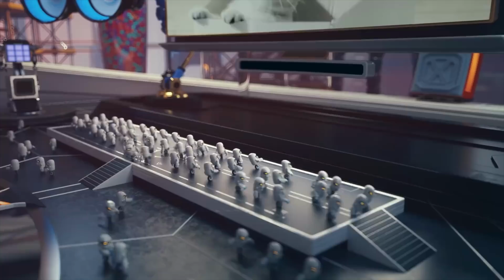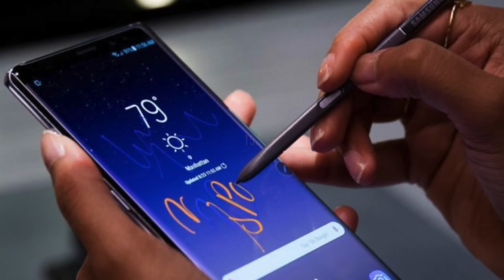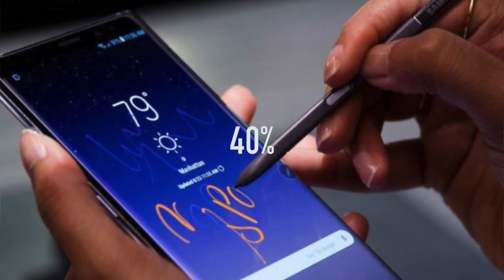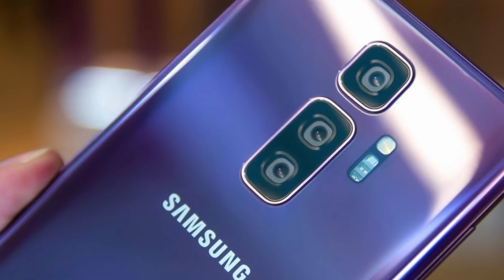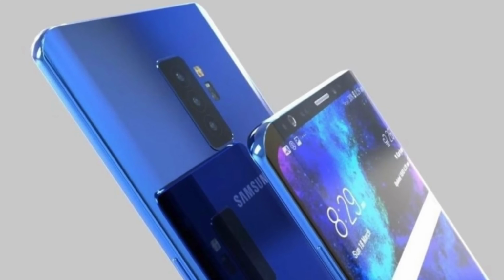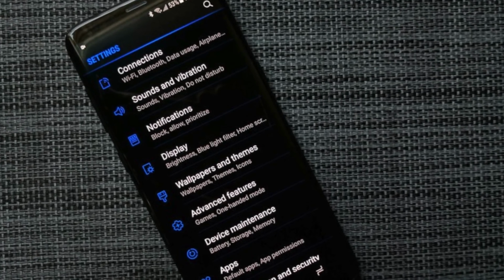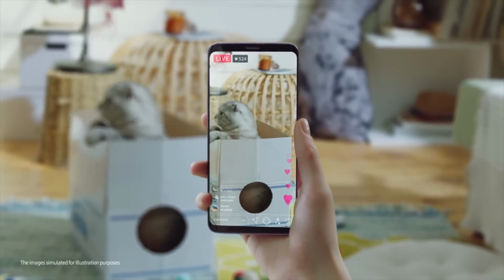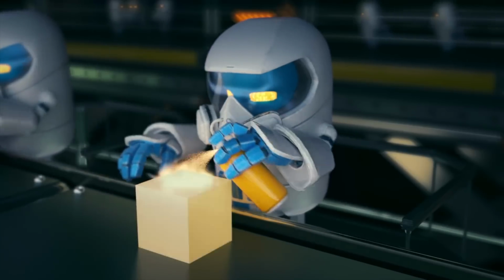Galaxy S10 - SAMSUNG GOING ALL OUT!!!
Galaxy S10 - Samsung GOING ALL OUT!!! Samsung Galaxy S10 leaks, renders / leaked images and video are flooding in! My Official unboxing and full hands on review of the camera, battery, specs etc of the Samsung Galaxy S10 will come on launch! But this video looks official confirmed Exynos 9820 SoC technology which will finally be available in the Samsung Galaxy S10 and S10 Plus! I also look at the latest leaks / leaked images and videos before the launch / release date which is very soon!

and 'copyrightfreemusic' youtube channel.